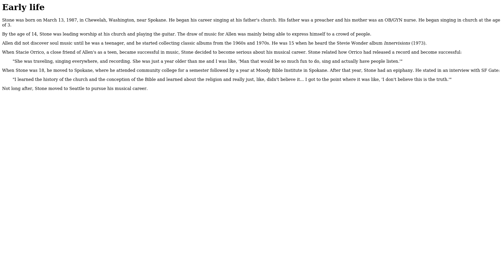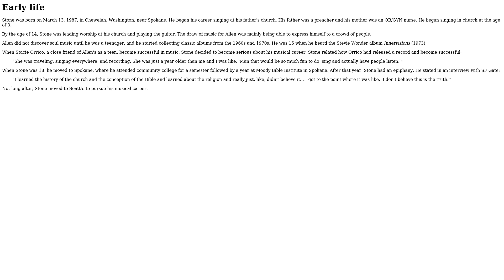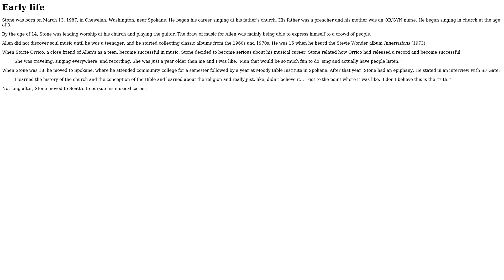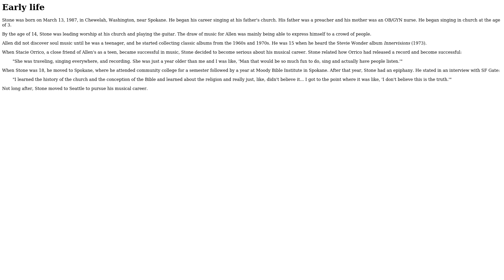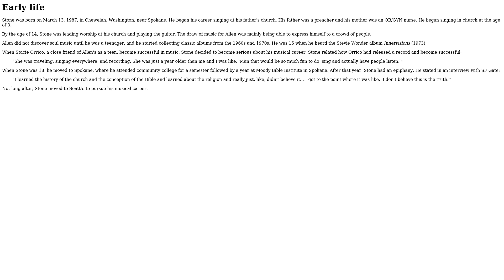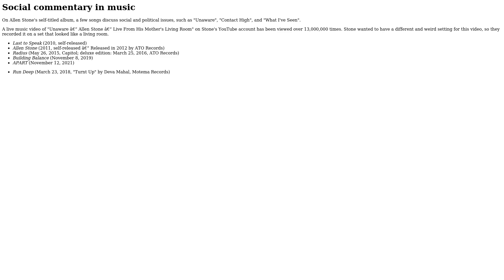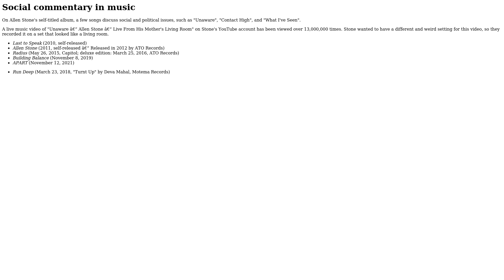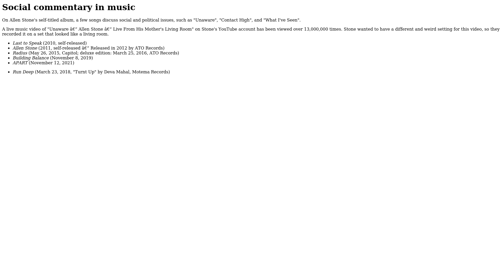Wikipedia article Allen Stone read out loud